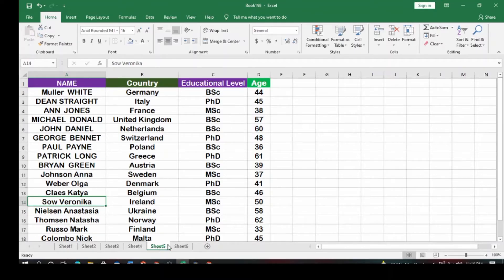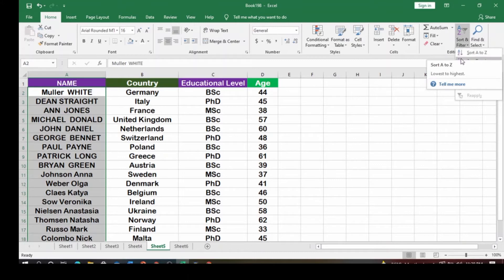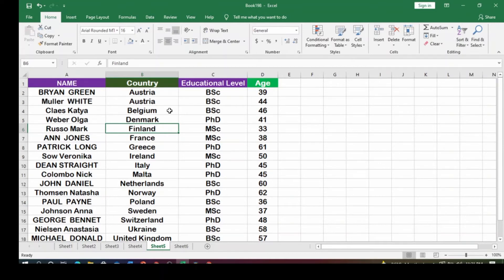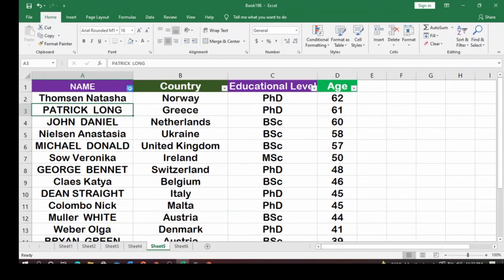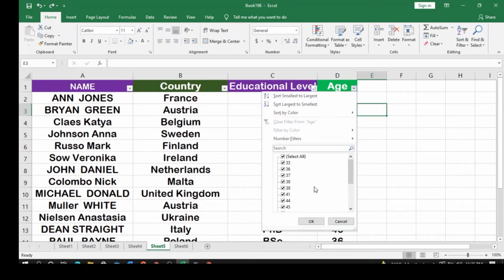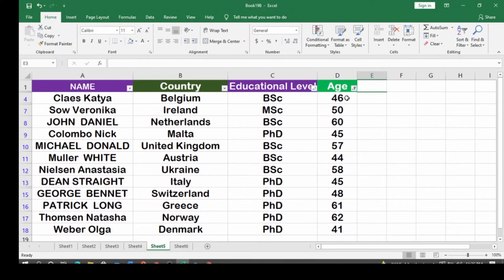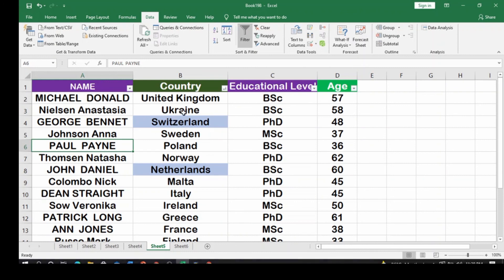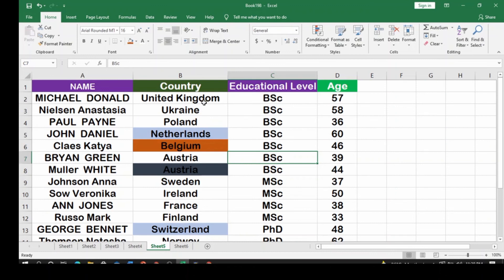How to Sort and Filter Data in Excel | Excel Sorting and Filtering Data in 2022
This excel video tutorial provides a basic introduction into sorting and filtering data.  It explains how to sort numbers in increasing order as well as sorting letters and words in alphabetical order.  It discusses how to filter data by words, numbers, and dates.

This tutorial walks you through a few quick and easy ways to sort and filter your data in Excel.